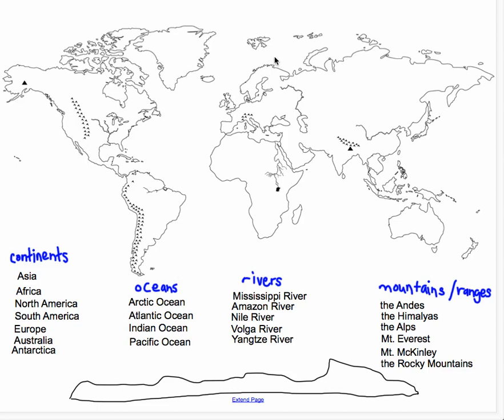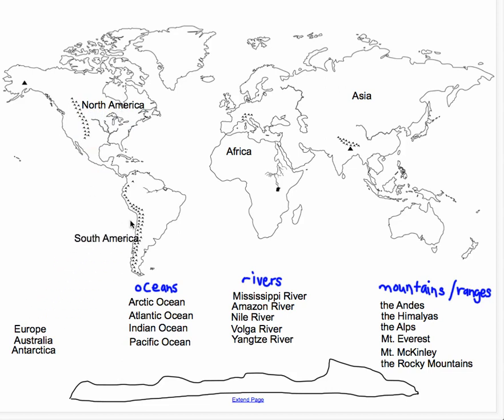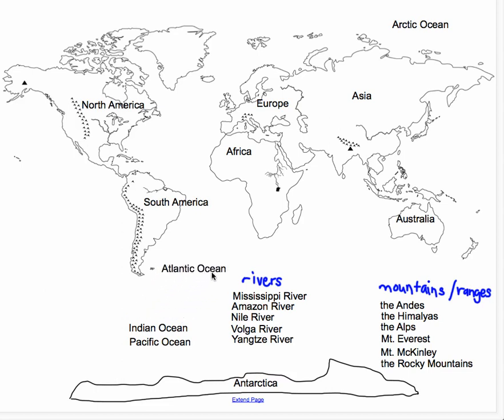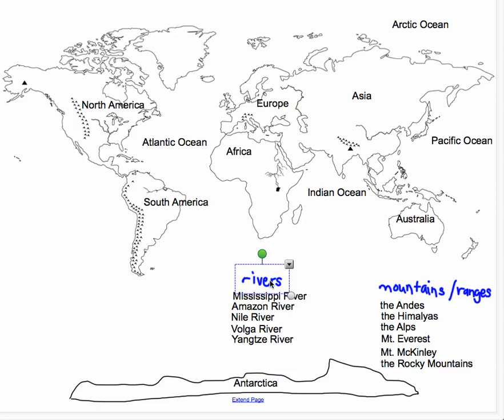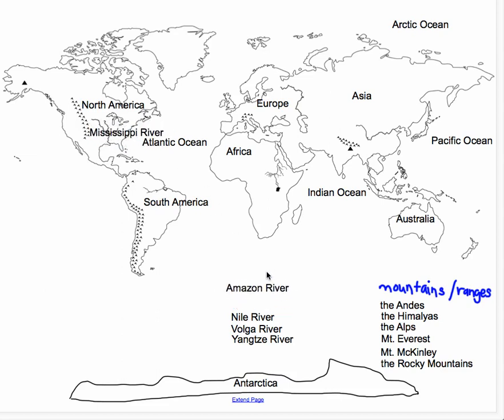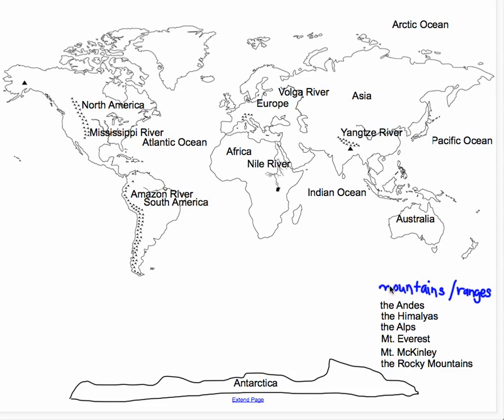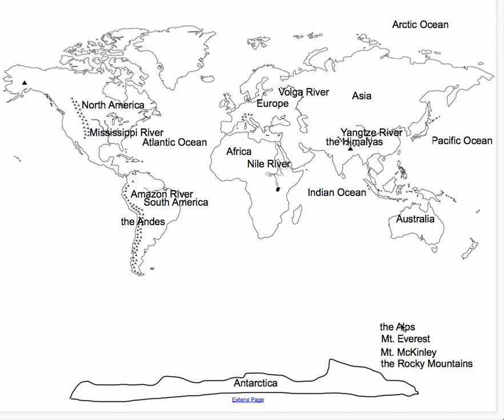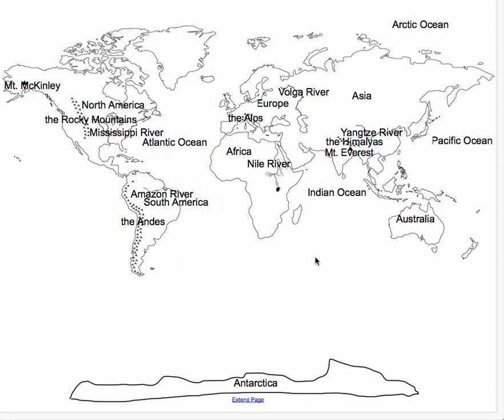World Geography - The 7 Continents, Four Oceans, Major Rivers and Mountains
I DO NOT monetize my videos.

This video shows the correct names and locations of the continents, oceans, rivers and mountains.